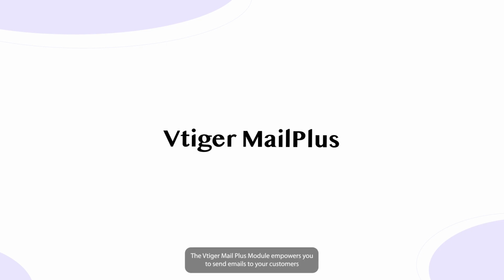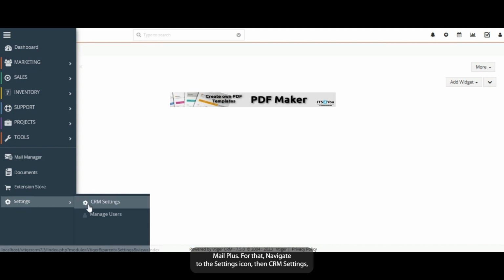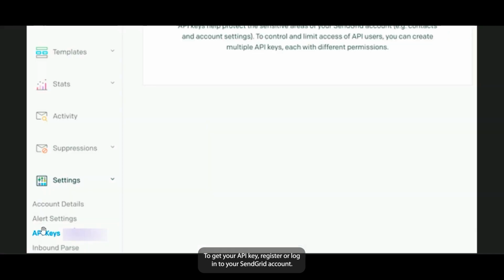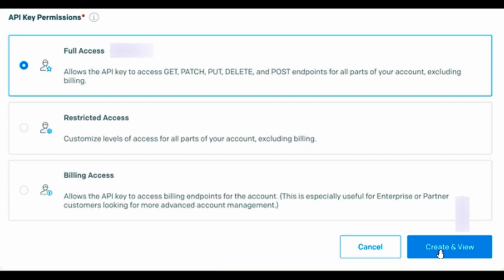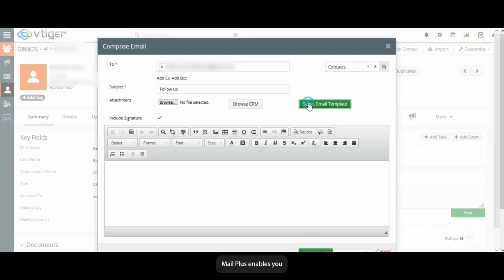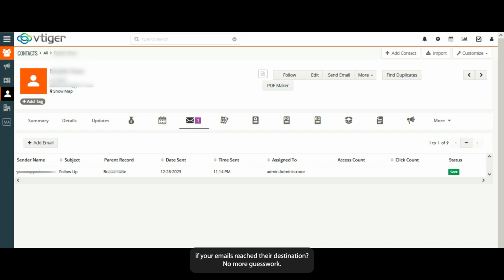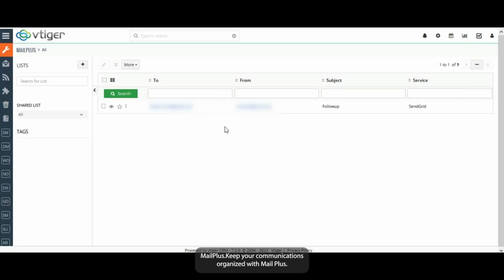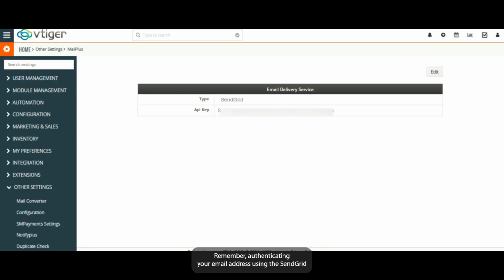Vtiger Mail Plus Pro Ensuring Spam | Free emails through SendGrid API Integration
Unleash the complete potential of Vtiger Mail Plus with our in-depth tutorial! Bid farewell to spam folder challenges as we lead you through a smooth configuration process, guaranteeing the effective delivery of your emails. Follow our step-by-step guide, which includes integrating the SendGrid API for heightened security. With real-time insights from Mail Plus' robust email logs, you can confidently send emails without concerns about spam. Effortlessly organize your communications and embark on a journey of successful email interactions. Tune in to our tutorial to harness the full power of Vtiger Mail Plus!

Explore the possibilities with Smackcoders.com!